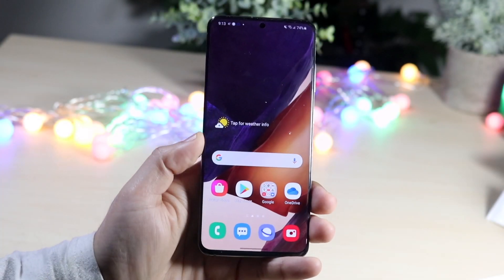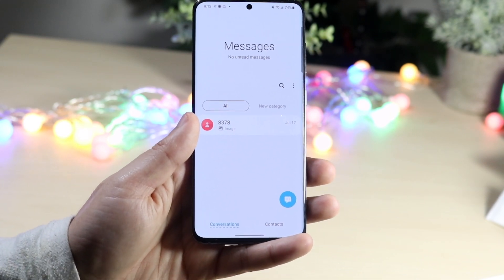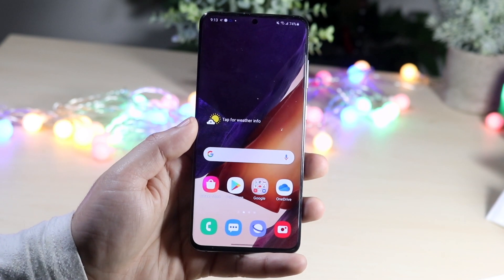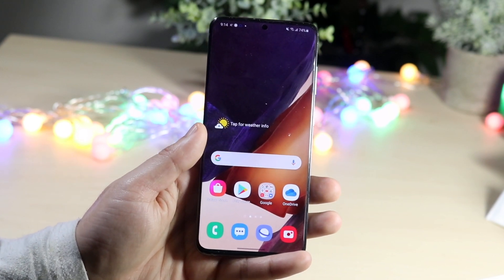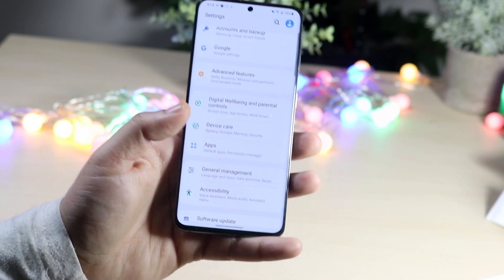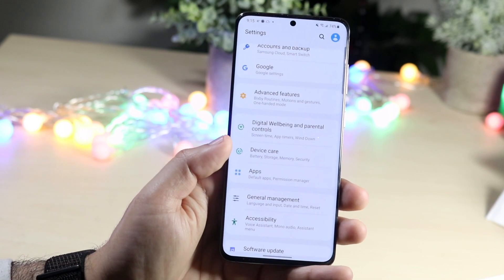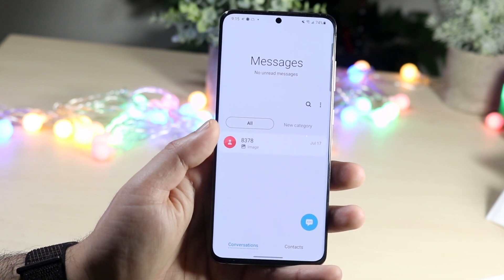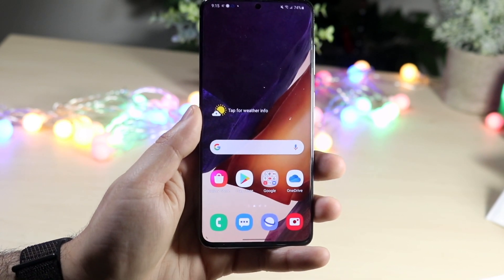How To Recover Deleted Text Messages On ANY Android!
Here is exactly how to recover your deleted text messages from any Android device!